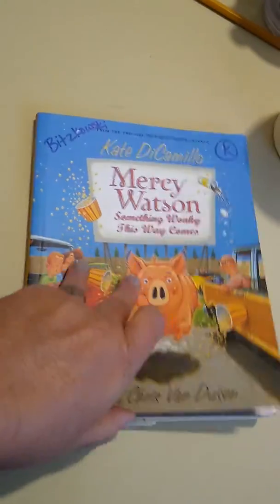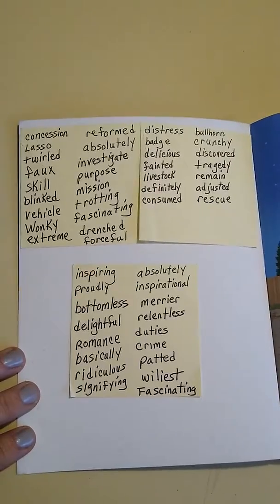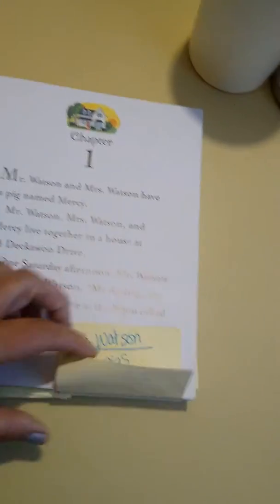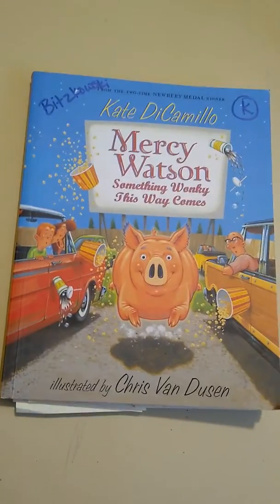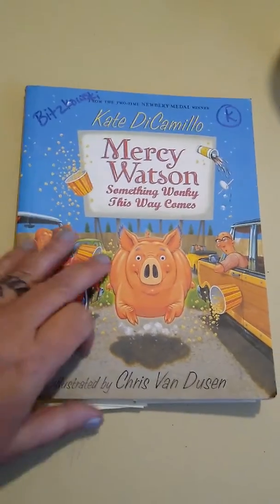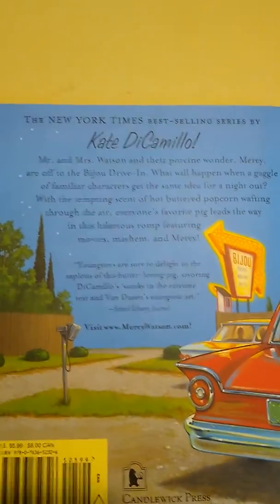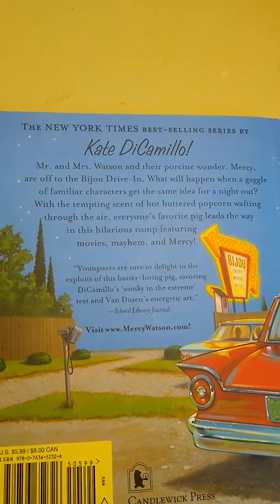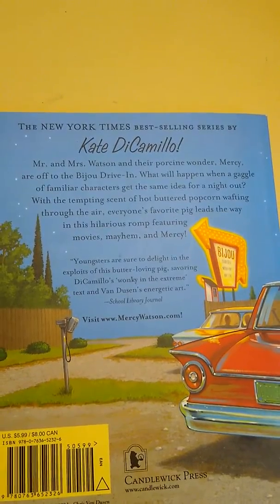1. Mercy Watson (Something Wonky This Way Comes) book introduction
This video is a brief introduction to the book, including a list of vocabulary words and how I plan on reading this as more of a story than a read aloud lesson